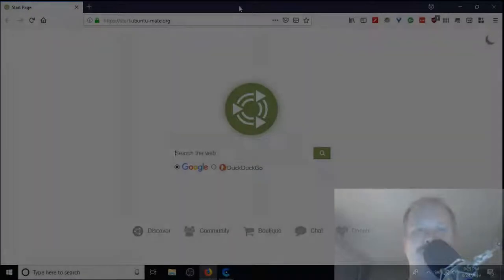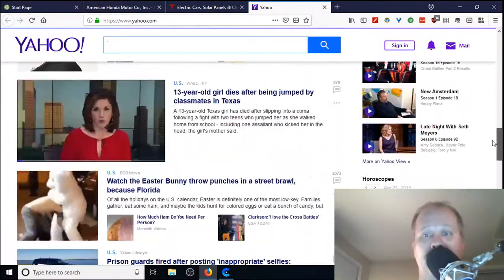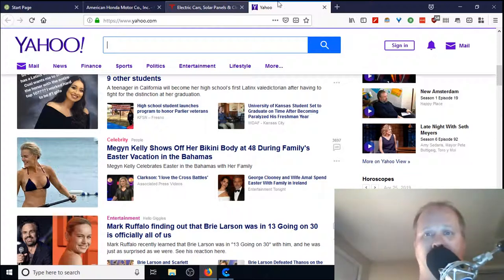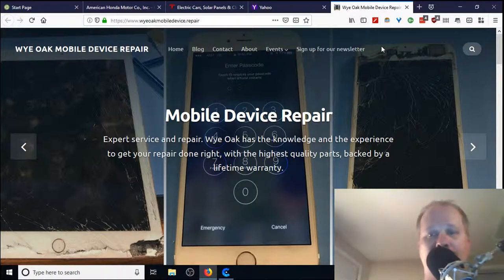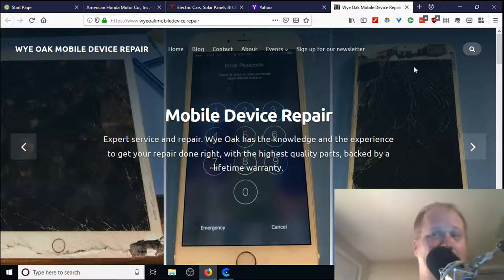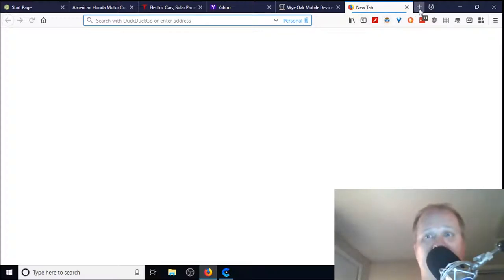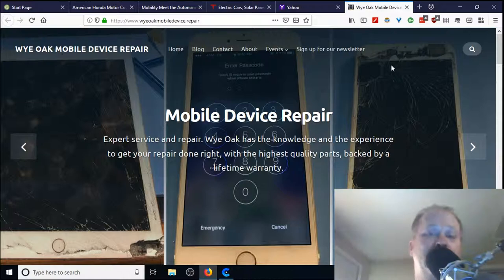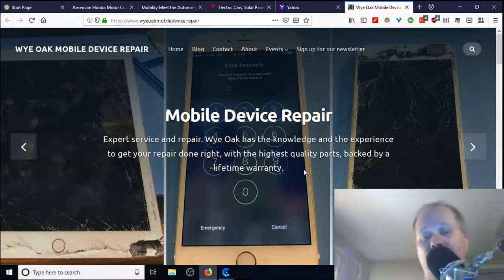Firefox Containers Overview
Today I talk about Firefox Containers and demonstrate their usage.